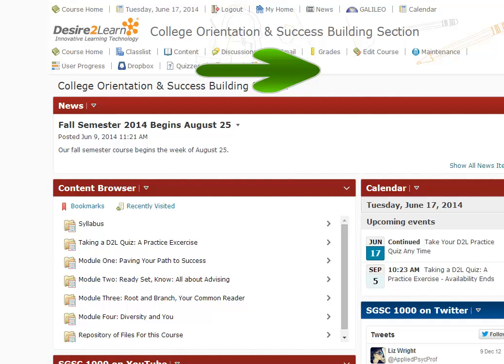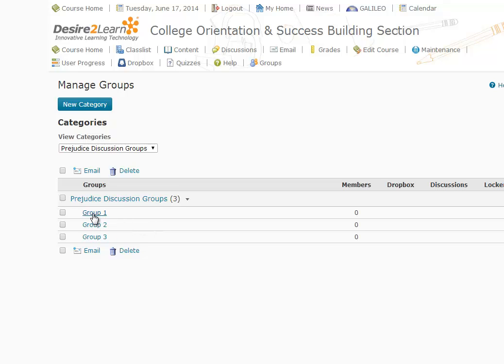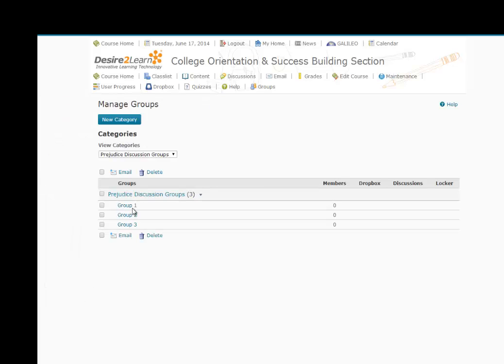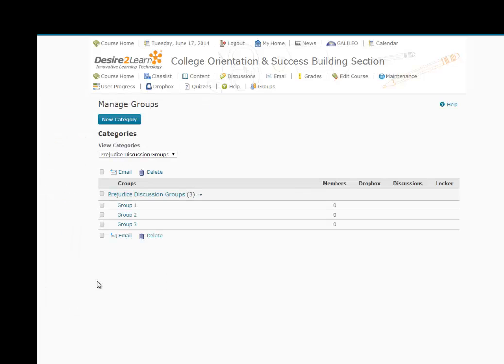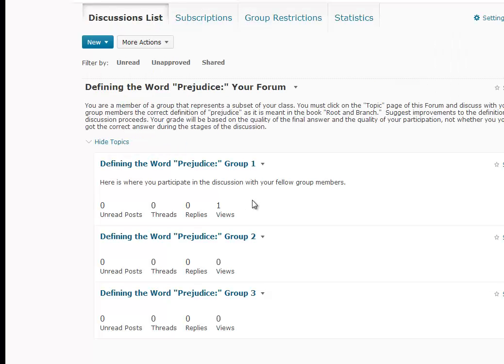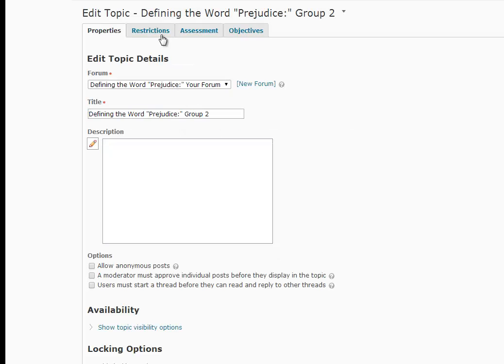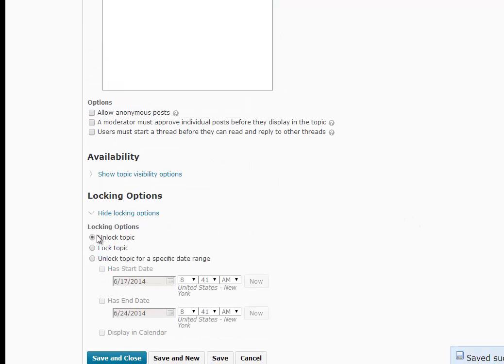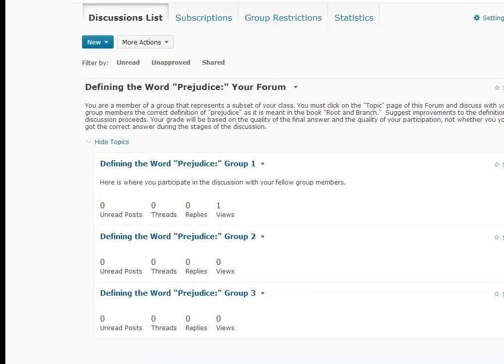Setting Up Your Discussion Boards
A video that shows instructors how to set up the Discussion boards for the Common Reader Assignment in SGSC 1000.